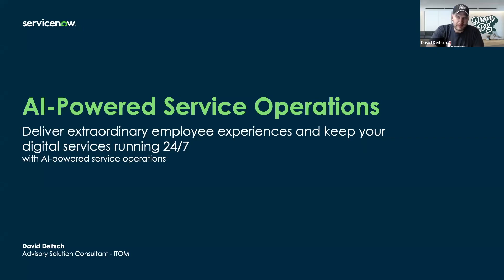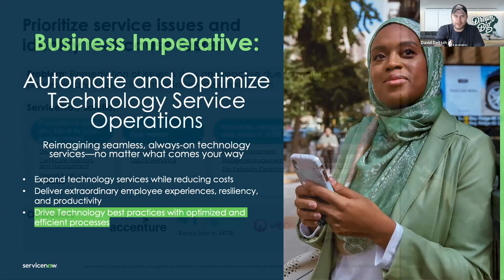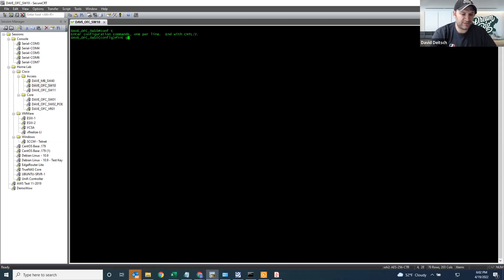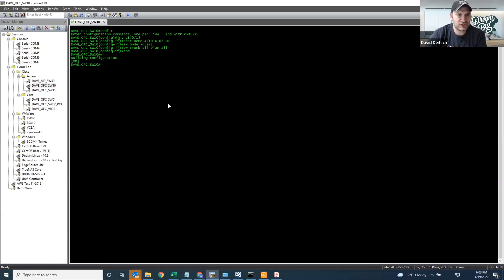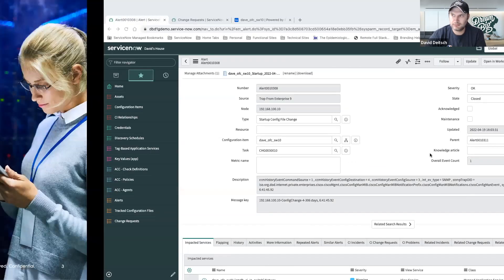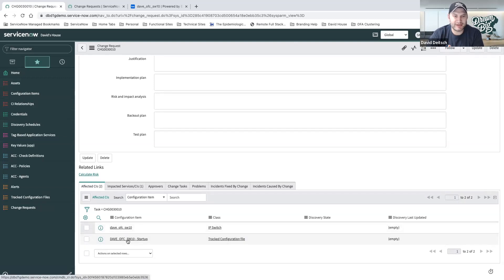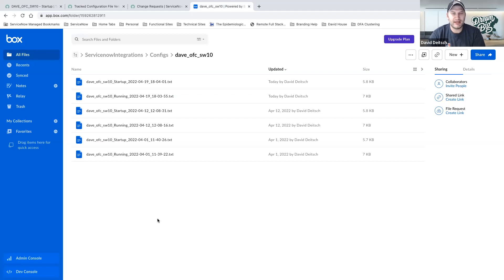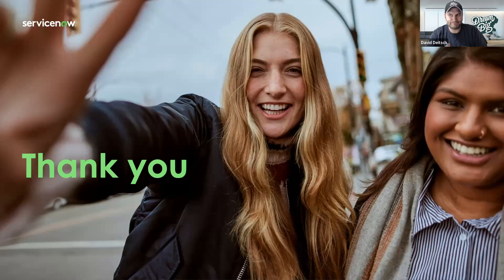AI-Powered Service Operations: Optimized and efficient Configuration Tracking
Utilizing ServiceNow for real time Configuration and Change alerting and information gathering